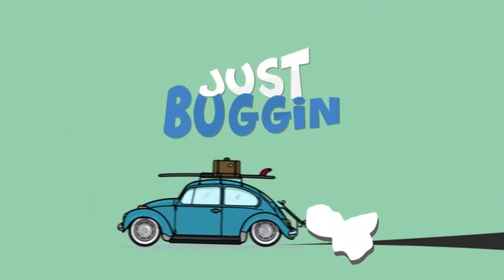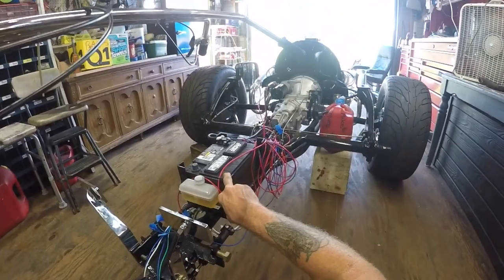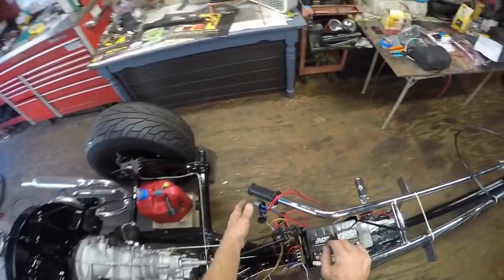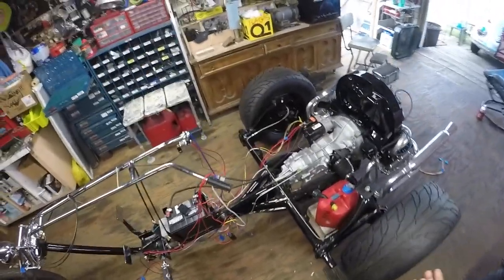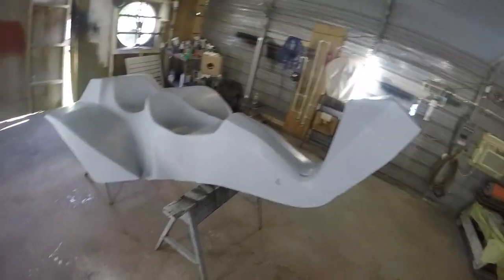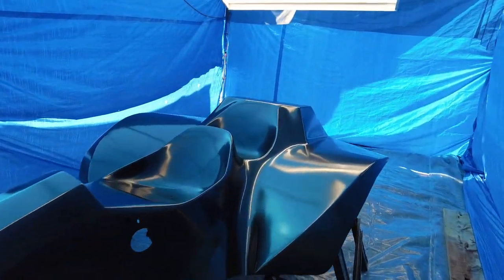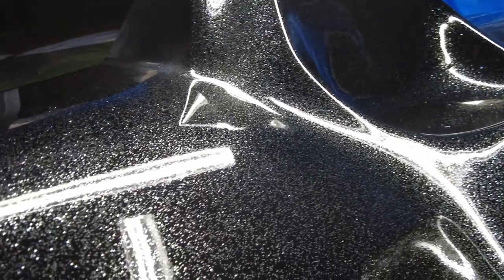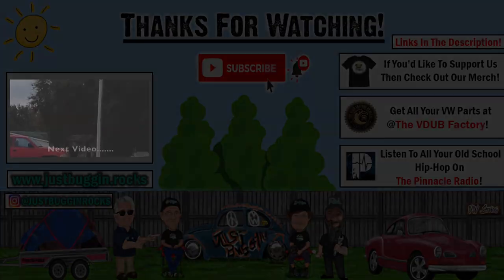1975 VW Powered Trike: Wiring Harness (Pt.2) & Metal Flake Paint Job!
~In this video GMAN finishes the wiring harness for the 1975 VW Powered Trike! GMAN also gets the body prepped to complete his first Metal Flake Paint Job for that beautiful stylish 70’s Look! Later in the video you’ll see Rick Help out with the Wiring! Also at the very end of the video you get to see a tease of the next Trike Video!

▷The Pinnacle Hip-Hop Radio! ▷ For All Your Old School Hip-Hop Needs!

◄Motors Here @Just Buggin are rebuilt by our in-house engine builder!
             (as of October 23rd, 2020)

◄Intro(Made By a Friend):
         Jason's

◁ Just Buggin's Gear! ▷
-(2) GoPro Hero 4
      (Mic): Movo GM100
-GoPro Hero +
-Canon Rebel T5 [18-55mm]
-Zhiyun - WEEBILL-S
-DJI Pocket 2 Creators Combo
-Joby Gorillapod 3k
-13' Macbook Pro Retina
-(Mic): USB Lavalier Microphone-MAONO AU-UL10
-iPhone 11